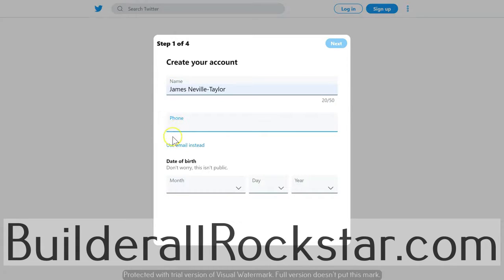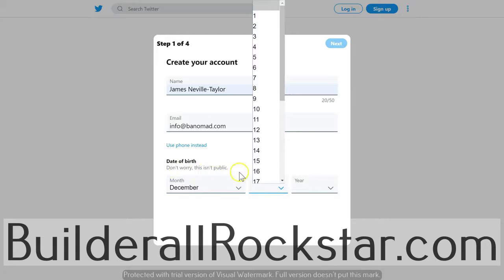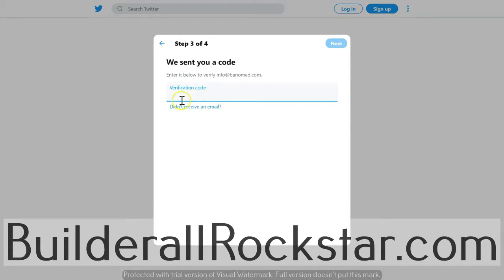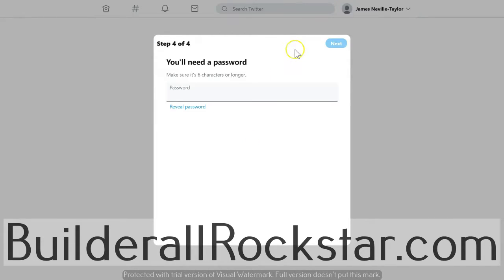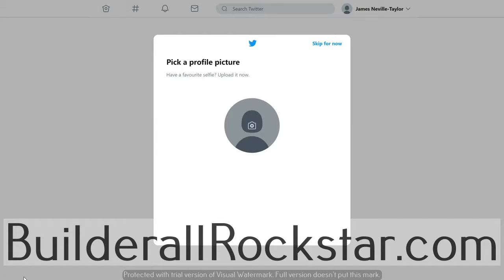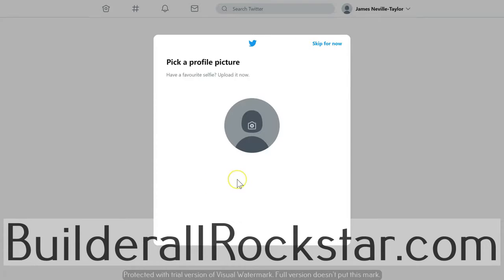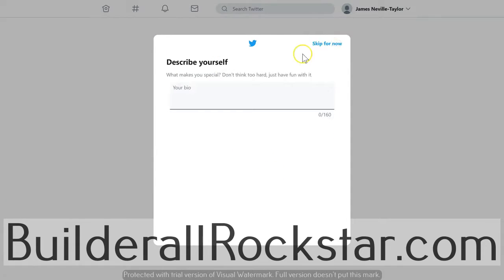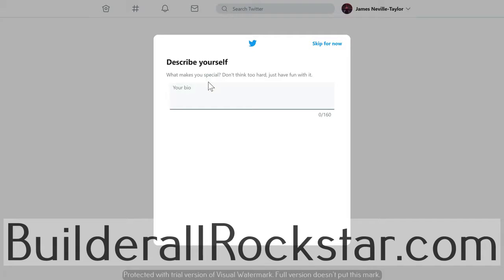Builderall Rockstar - Creating a Twitter Account - Create Your Account